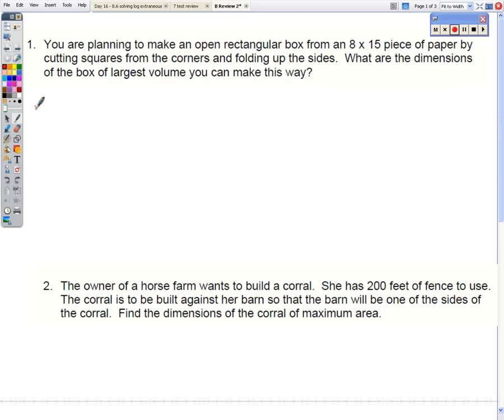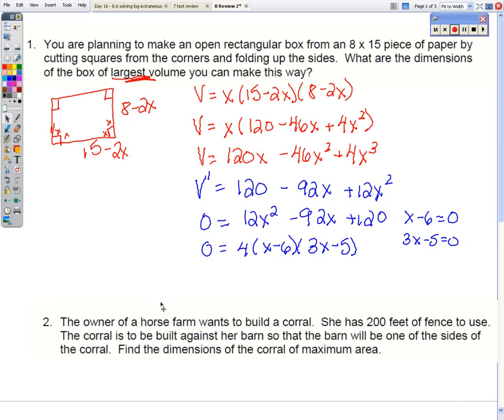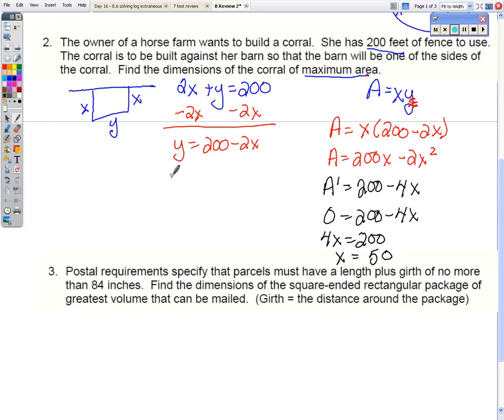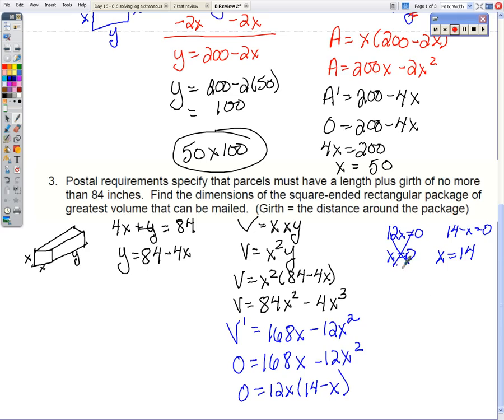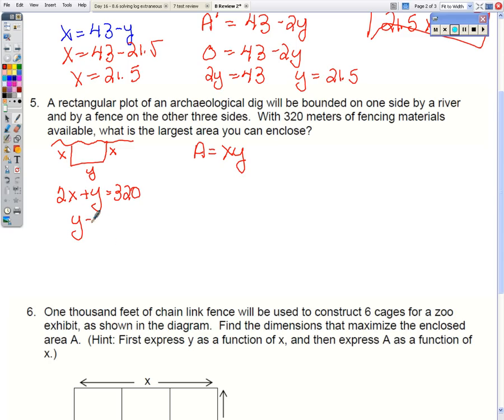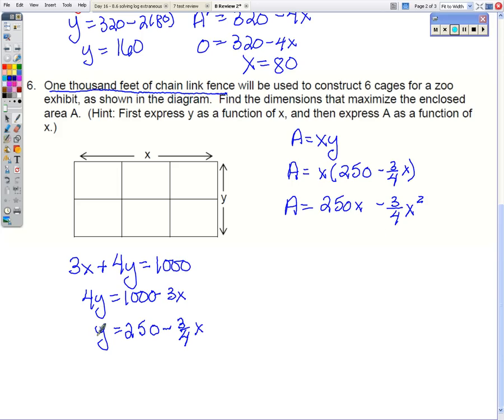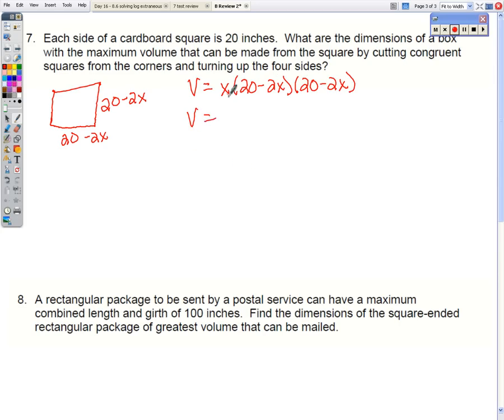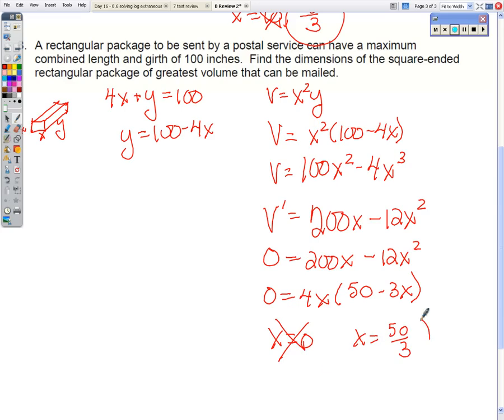Pg 5-6 Day 2 Review Part 1 (Optimization)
Optimization word problems